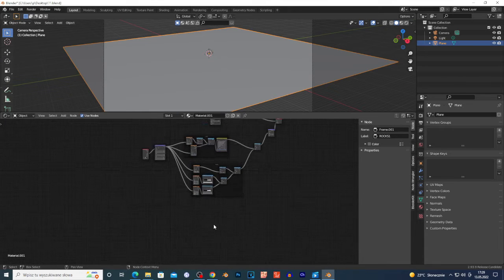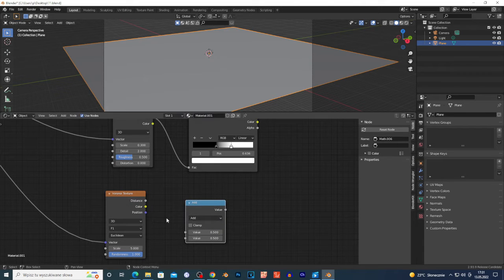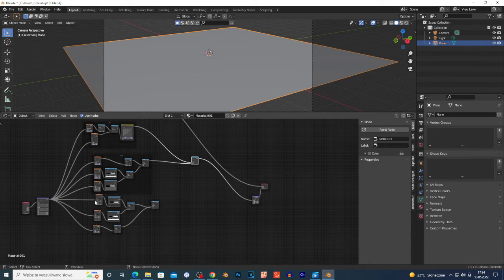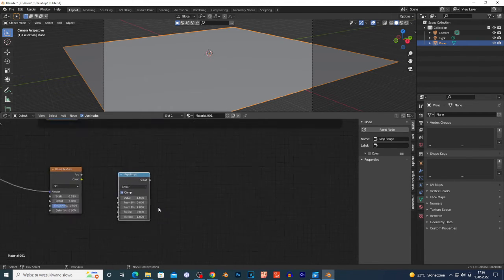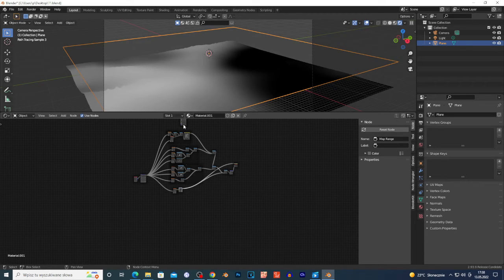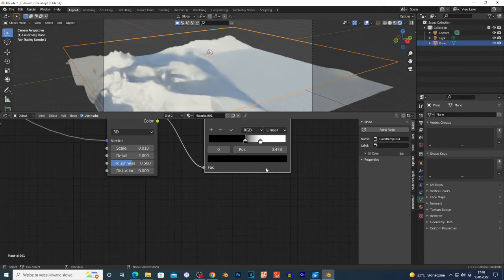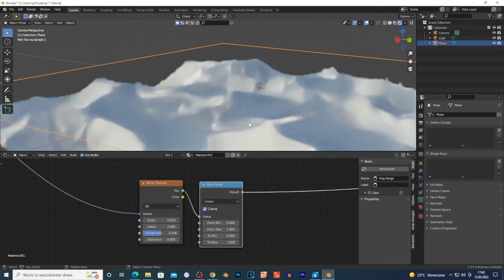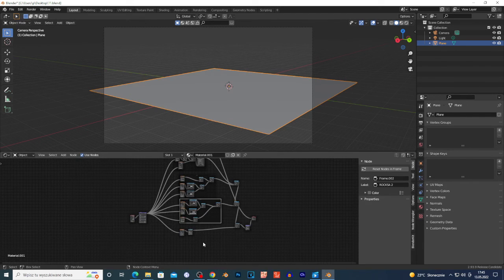Blender Tutorial- procedural mountains shader part2 (freezes shit)